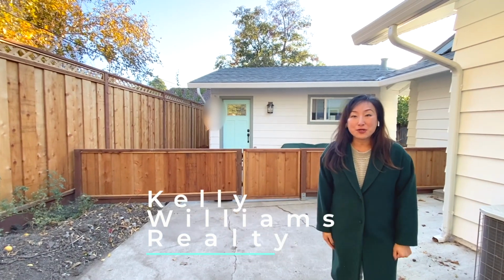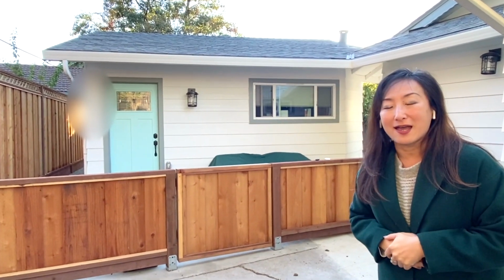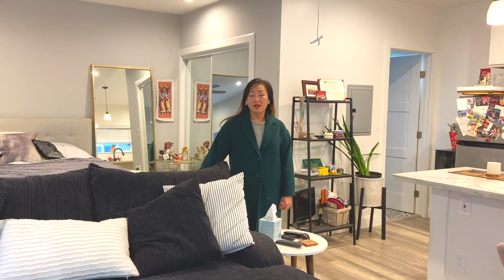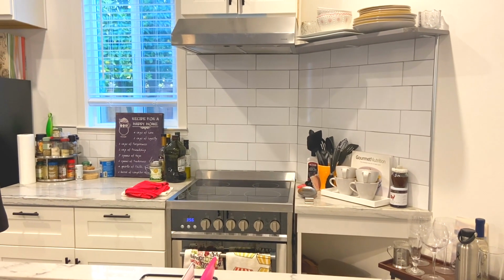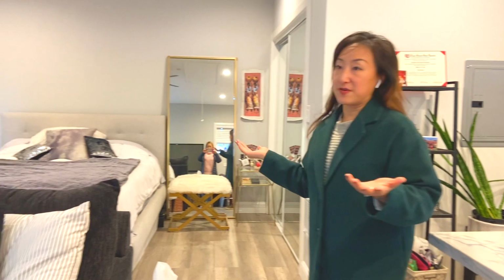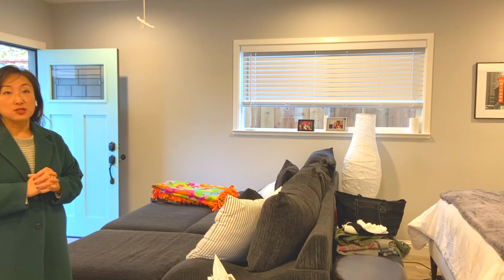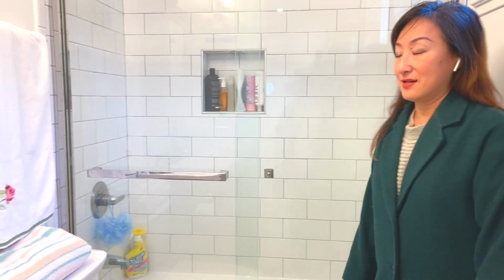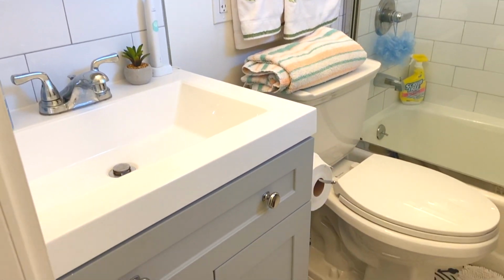Garage Converted Into Modern Living Space - Before & After Tiny Home Tour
Almost two years ago I bought my home in Redwood City with a detached garage and plans of converting it into a rental property. It has taken over a year to house hack this studio apartment but it has been a fun adventure!

In this video, I reveal the before and after photos of the garage transformation as well as space-saving design features in every room.

I hope you all enjoy it! Any questions, please drop them below and I'll do my best to answer!

Looking forward to connecting! Please call or text with any real estate related questions: (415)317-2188

Keller Williams Palo Alto BRE# 01870205